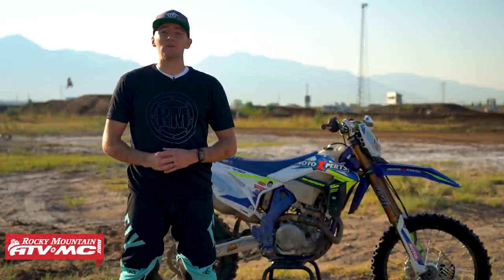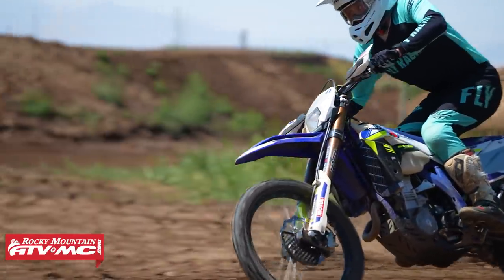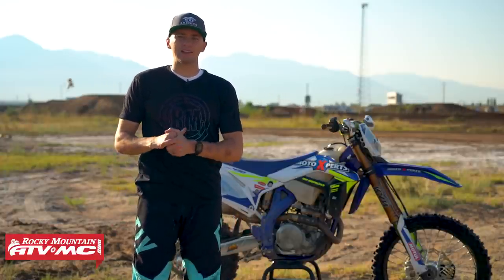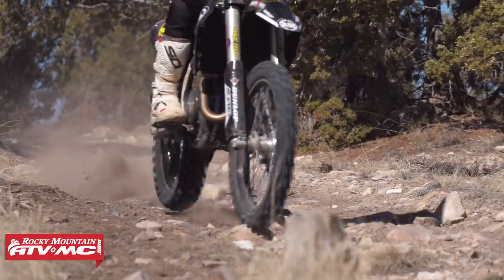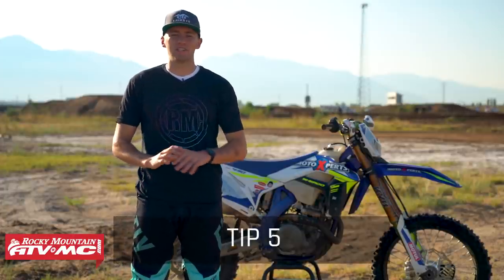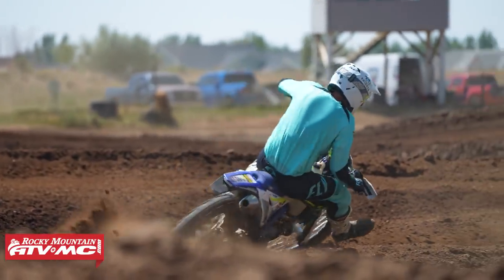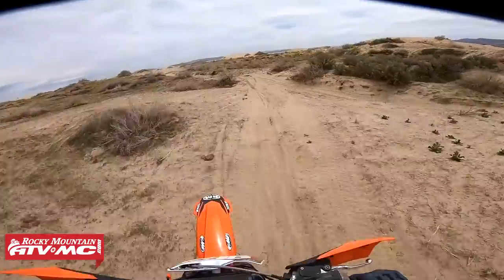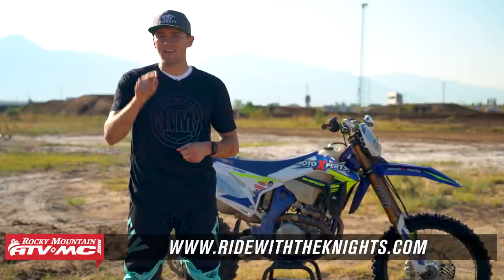The Attack Position - Dirt Bike Riding Technique Tips w/Josh Knight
Having good body position when riding your dirt bike is key to going fast and navigating tricky terrain safely. If you've been riding motorcycles long enough, you've likely heard of "The Attack Position". But what exactly is the attack position and how is it used to make you a more sound rider? In this video, we teamed up with pro rider Josh Knight, from Ride With The Knights to go over the attack position and his favorite tips and tricks to help you with body position so you can ride like the pros.